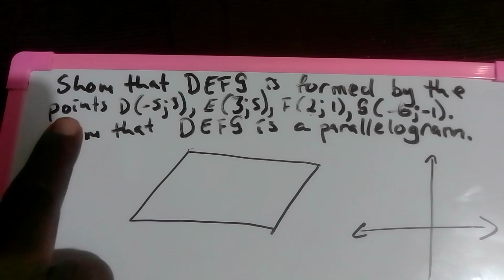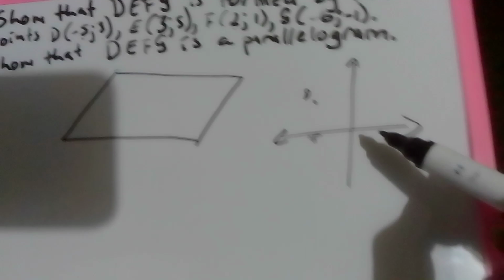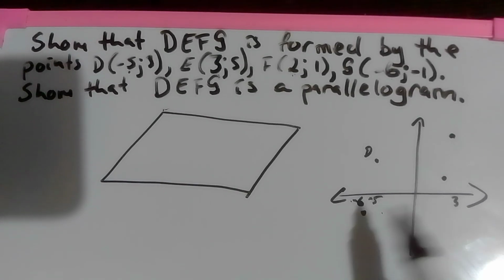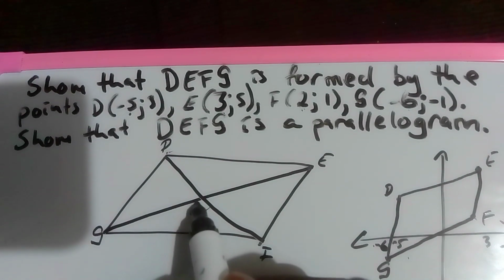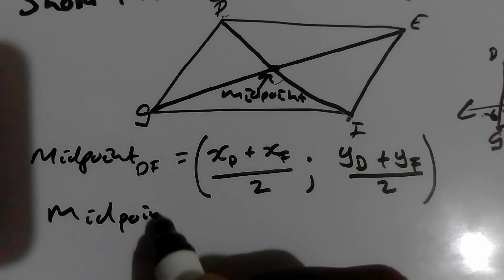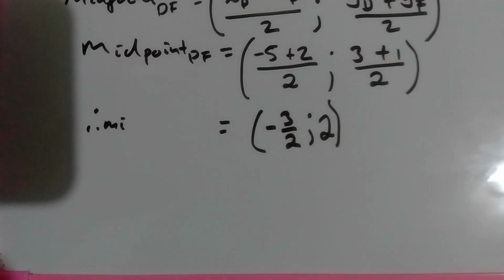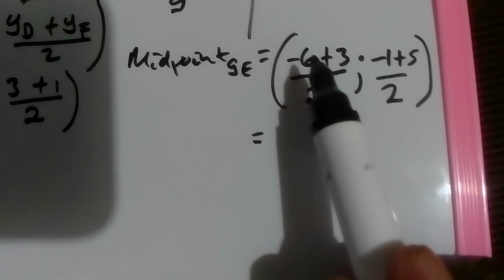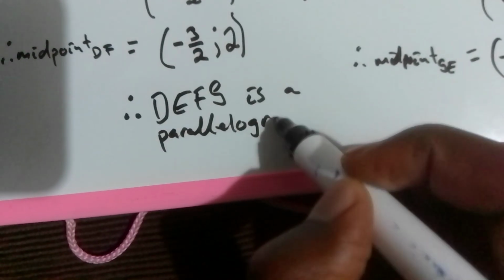Analytical Geometry Grade 10: Proving Quadrilaterals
In this video Coach Mashabela demonstrates how easy it is to prove whether a quadrilateral is a parallelogram or not.